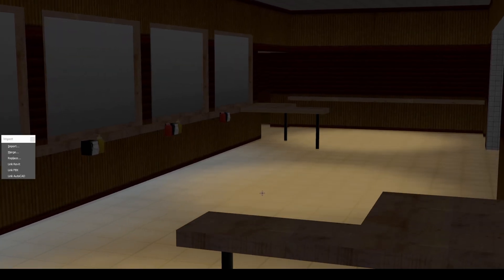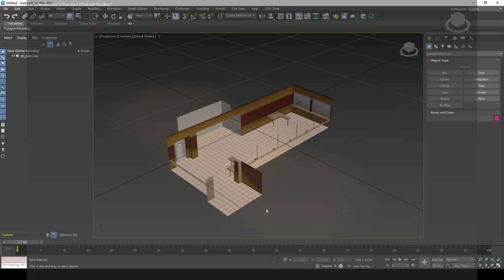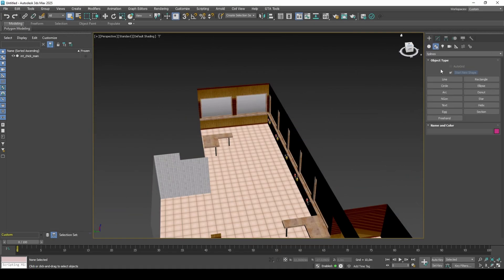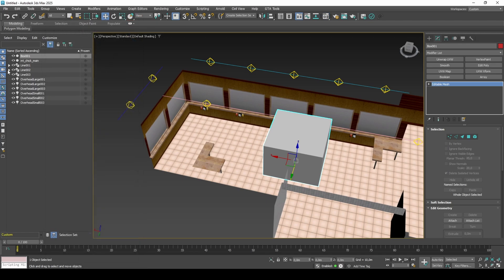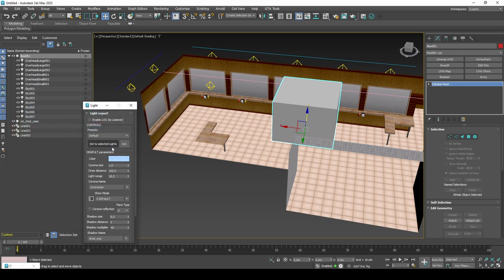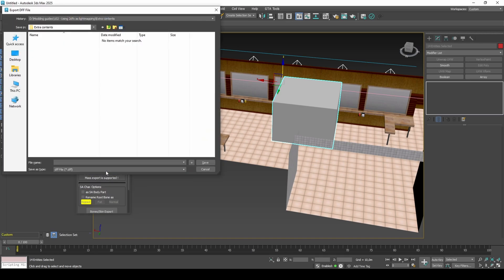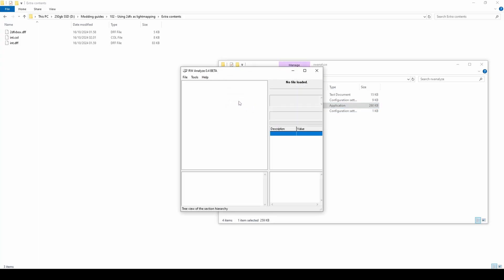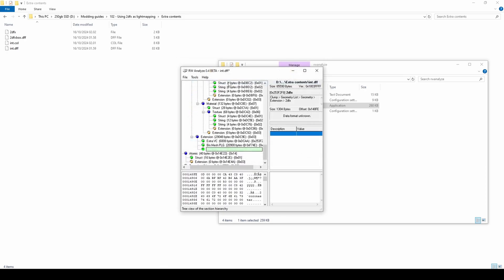102 - Using 2dfx as lightmapping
0:00 How this works
0:56 Load in a model and create paths for light distribution
2:22 Create 2dfx lights
4:50 Prepare 2dfx export
5:39 Configure 2dfx properties
7:14 Export 2dfx
7:38 Export your model (as needed)
8:07 Export collision (required for 2dfx shadow detection)
9:43 Transfer the 2dfx data into your model